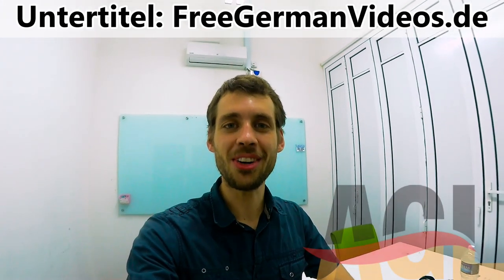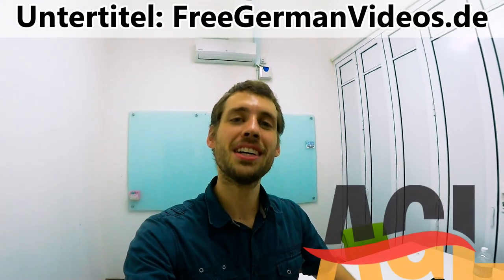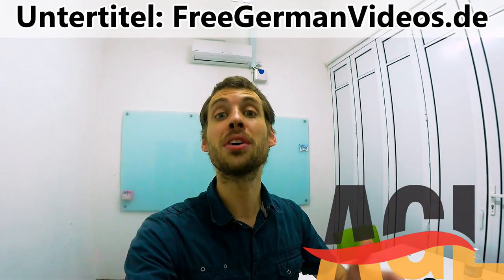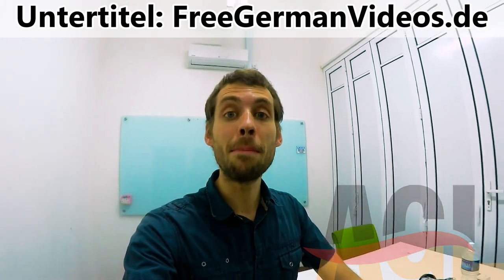[English] New series to learn German authentically! | pronunciation, B level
►► Bitte klicke den Daumen, wenn dir das Video gefällt! Danke! 😊
▼ LIES MICH ▼

►► Wie ich diese Videos mache:
✘ Kamera - Canon LEGRIA/VIXIA mini X

Natürlich kannst du die Produkte kaufen, wo auch immer du willst. 😊